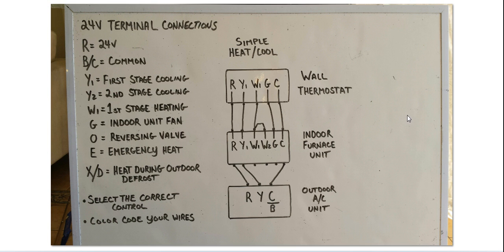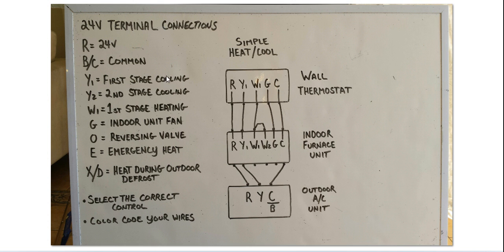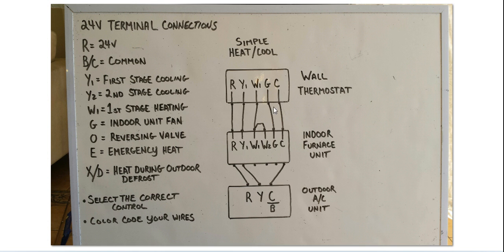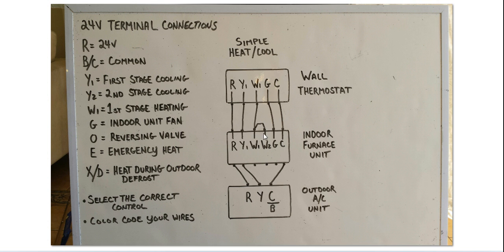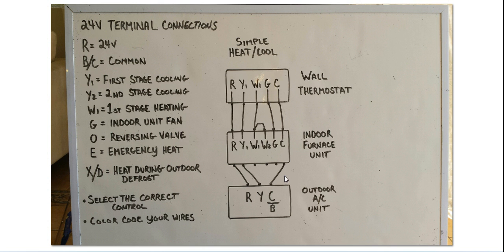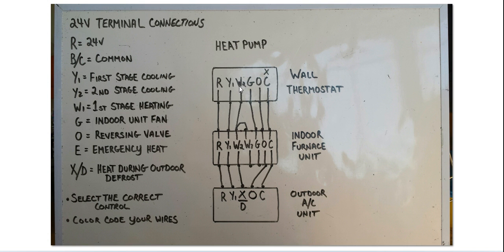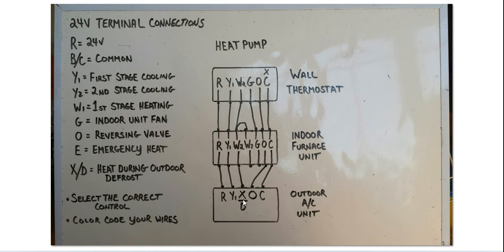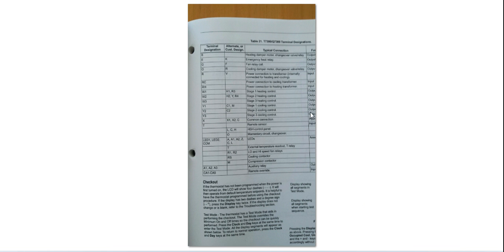Thermostat Wiring Made Simple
Thermostat wiring made simple for DIY home owners and apprentice HVAC technicians. Easy to follow instruction to wiring up thermostat connections for heat/cool and Heat pump split air conditioning systems. Thermostat wiring.
Explaining to home owners or do-it-yourselfer's about thermostat wiring. A step by step process made easy to understanding Air conditioning Thermostats.